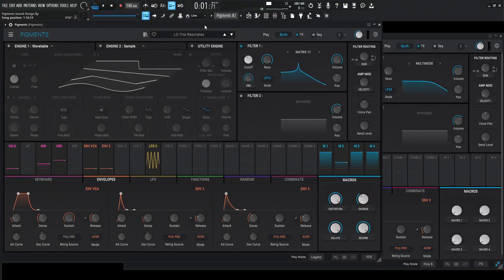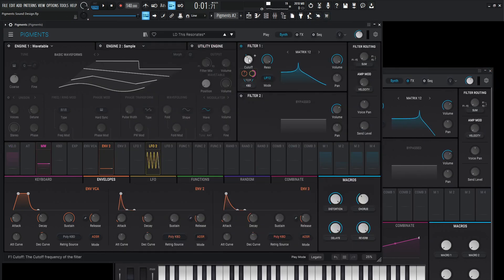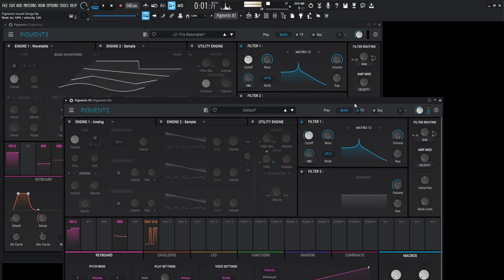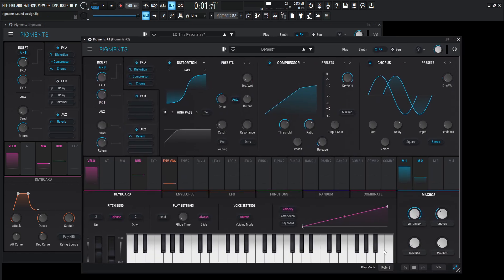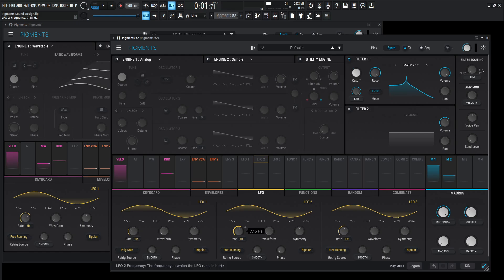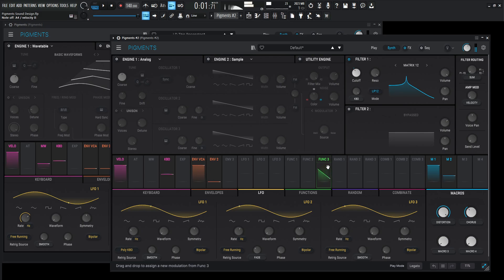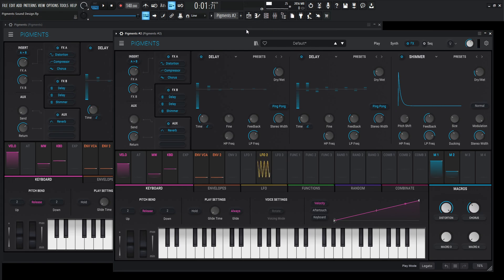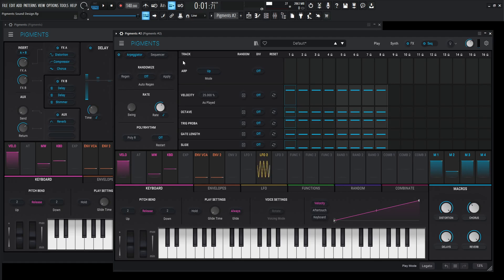Self Oscillating Lead!! Pigments 4 Sound Design Tutorial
Today we're in Arturia Pigments 4 making a patch by cranking the filter resonance so high that it self oscillates!! A very fun and creative way to make interesting sounds and presets!

My favorite vst plugins:
Synths:
Arturia Pigments 4

Effects:
Arturia FX Collection 4